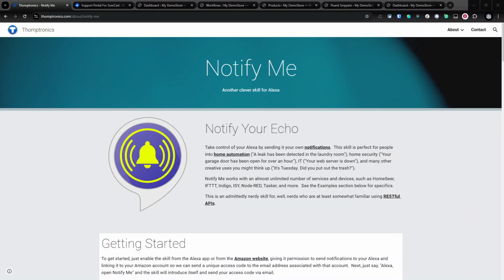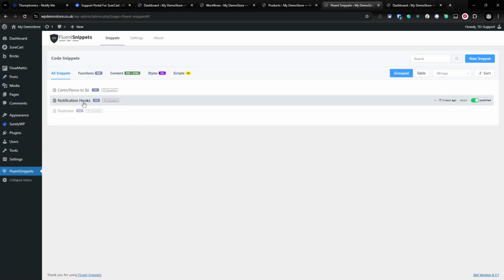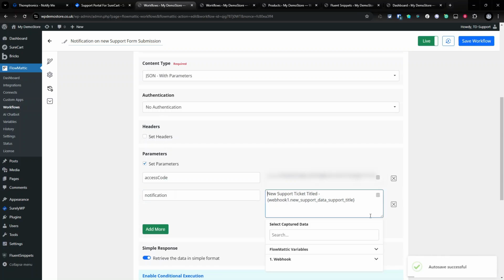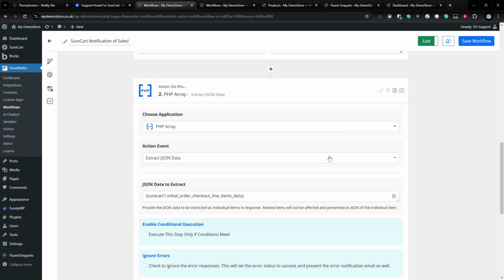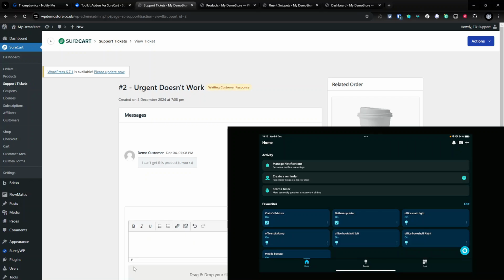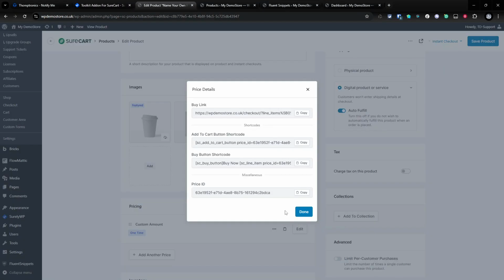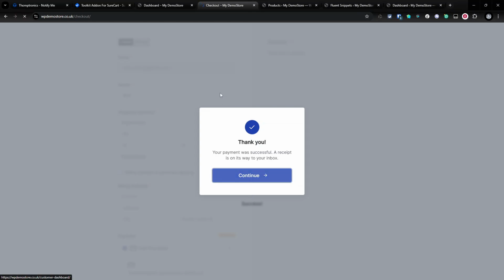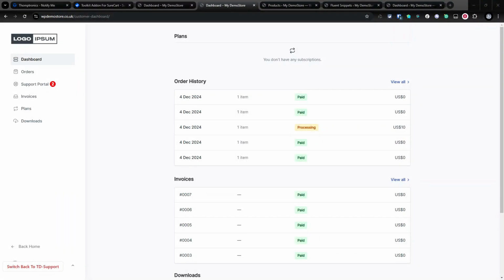Automate SureCart Sales Alerts & SurelyWP Support Portal Updates with Alexa Notifications!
📌 Here’s what you’ll learn:
Discover How to Automate Alexa Notifications for SureCart & SurelyWP Support!
Learn how to use the Notify Me Alexa Skill with FlowMattic to streamline your business notifications. Get instant Alexa alerts for SureCart sales, new support tickets, and updates to existing tickets in the SurelyWP Customer Portal.

This step-by-step guide covers:
✅ Setting up Alexa triggers
✅ Configuring API requests in FlowMattic
✅ Automating real-time updates for your sales and support

Make sure you never miss a sale or an important support update again!